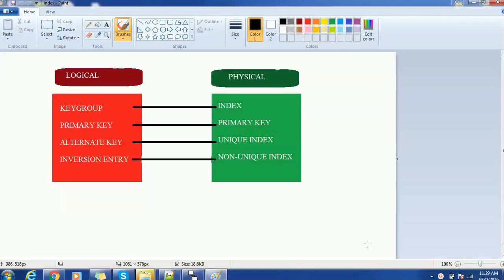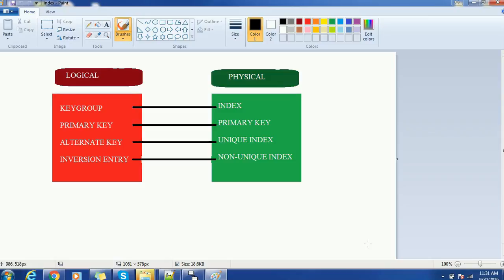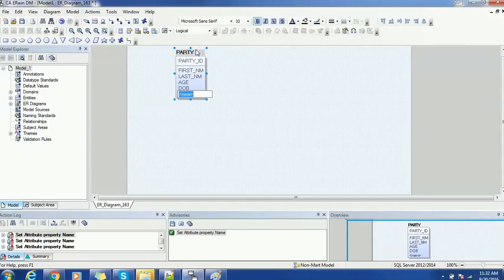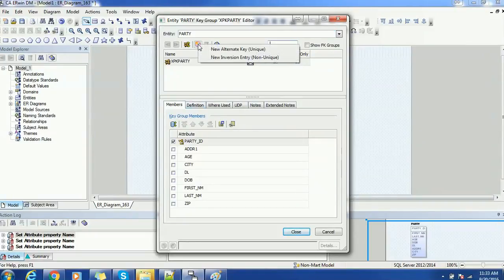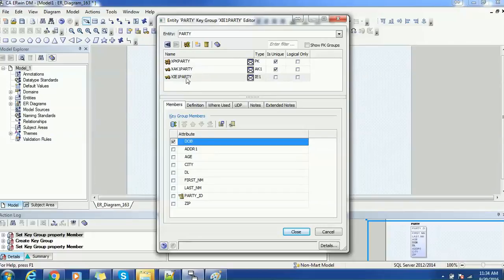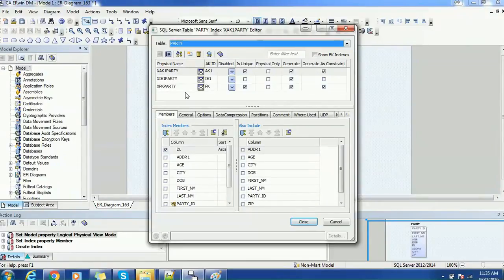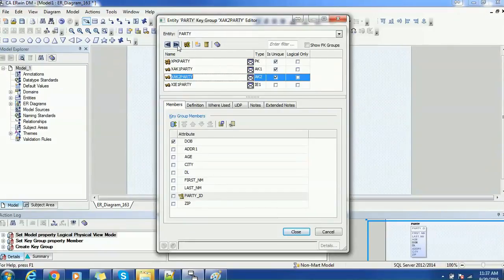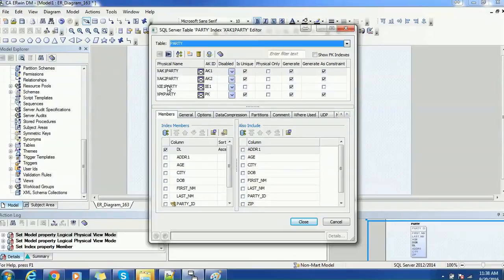09. ERWin Data Modeler Tool Tutorial - Indexing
This video tutorial provides information about to create indexes in Physical and logic data model in ERWin tool